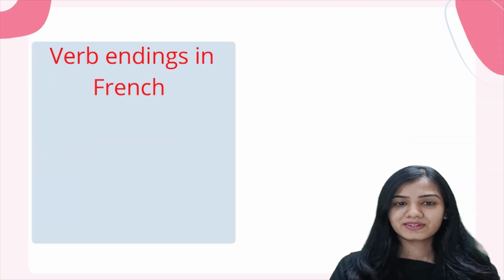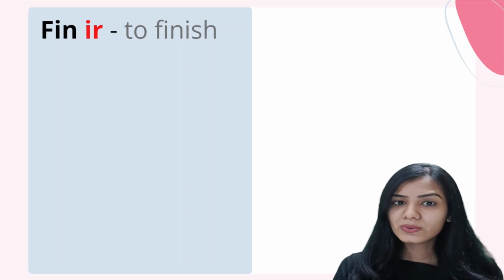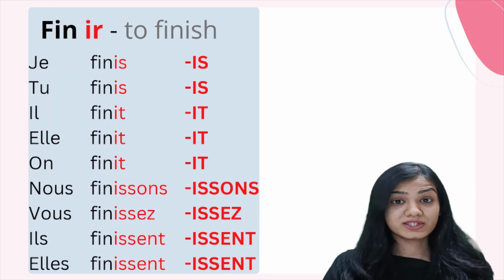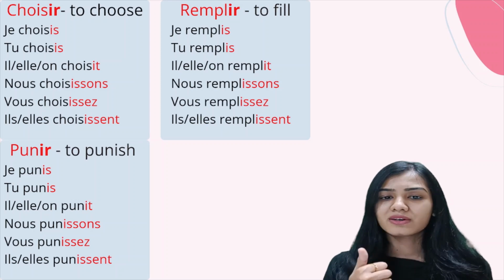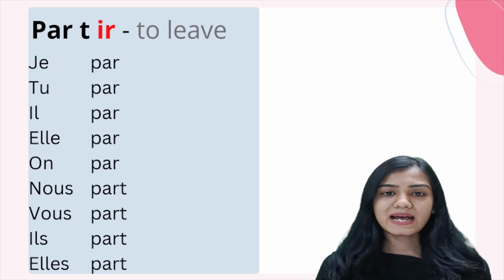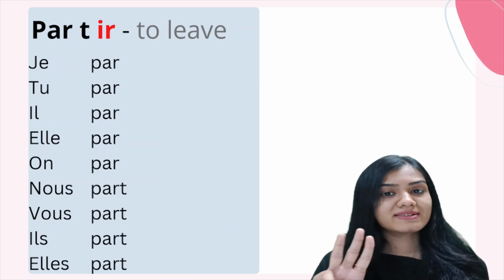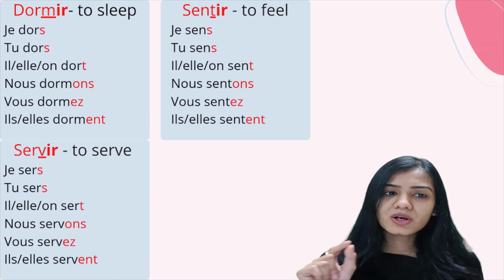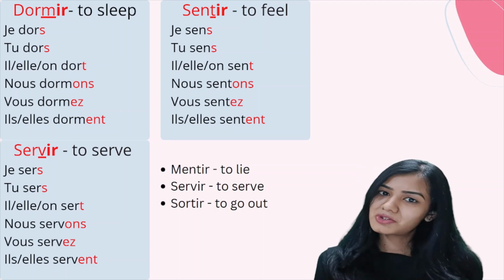IR verbs in French conjugation || Group 2 verbs in French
Are you someone who is still struggling with conjugating verbs?
You still get confused between several verb endings and find it difficult to memorize them?
Fear not.
I am here to help you out with this and make it easy breezy.
1. Three verb groups in French
2. IR ending verbs in French
3. Subject pronouns in French
4. Conjugation of verbs in French
5. Exceptions in case of Ir ending verbs in French
6. A small exercise to master your Ir verbs